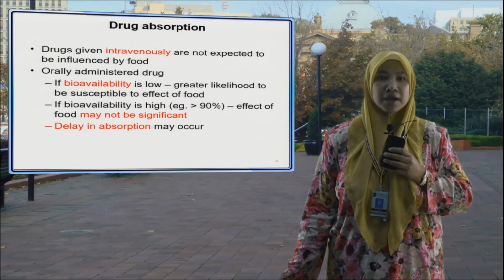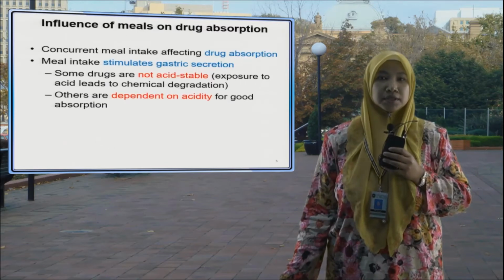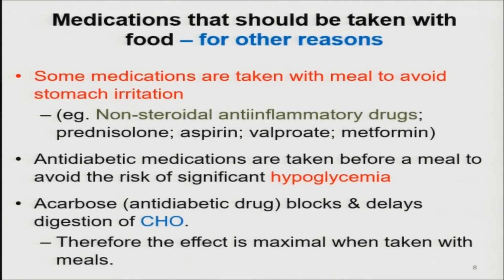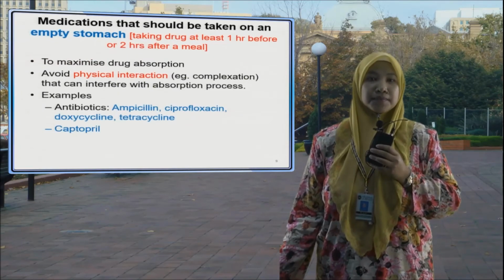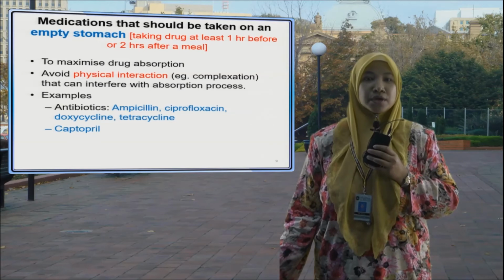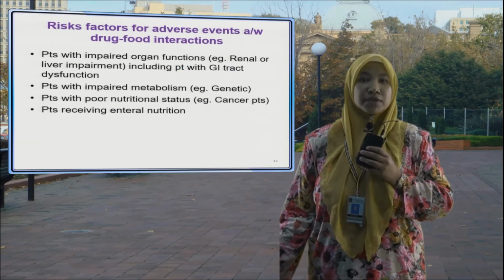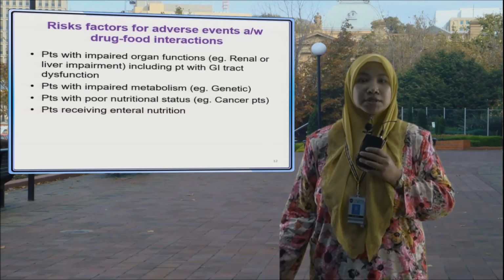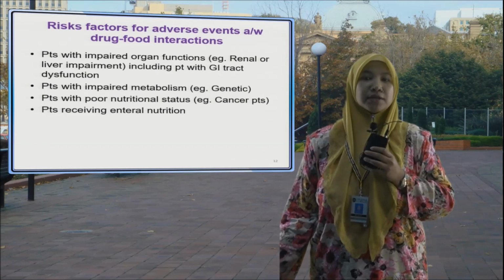Food Drug Interaction Part 2